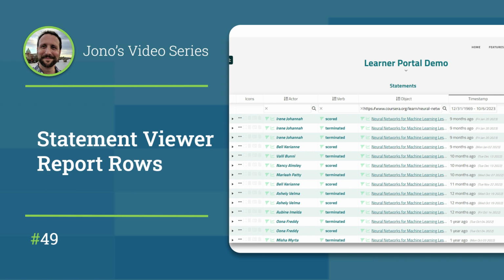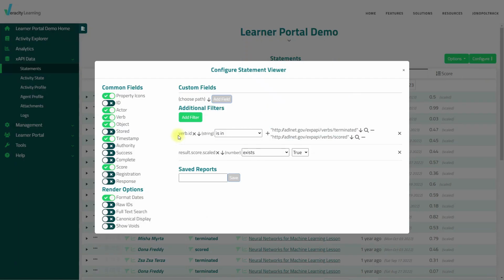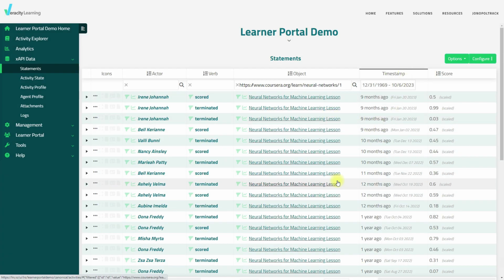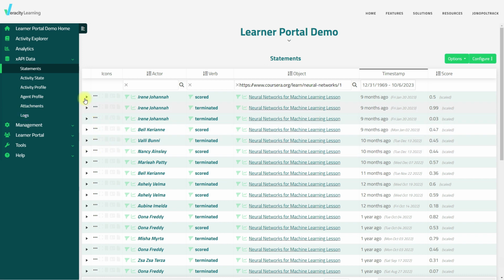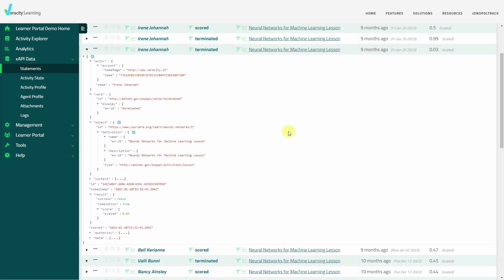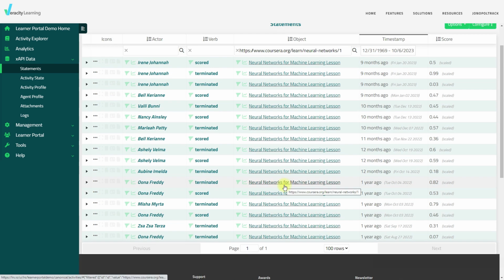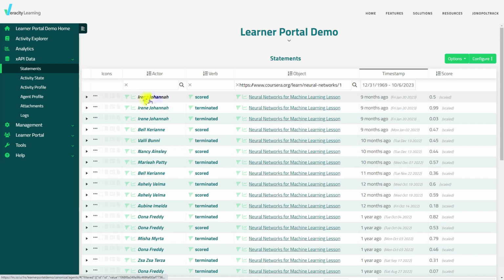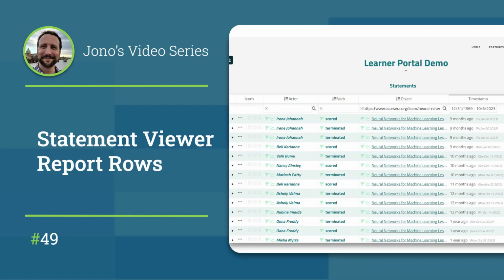Analyzing Data - Statement Viewer Report Rows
Video 00049
Analyzing Data
Statement Viewer Report Rows
From 20231009